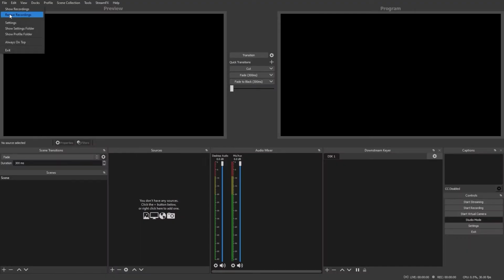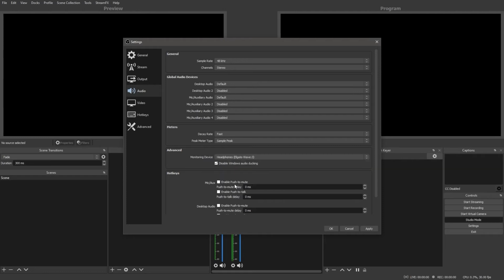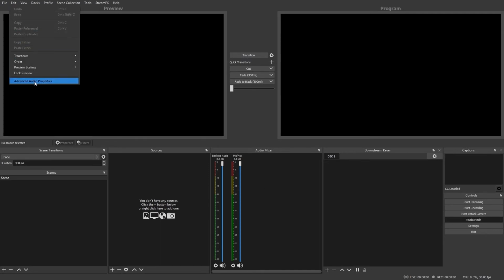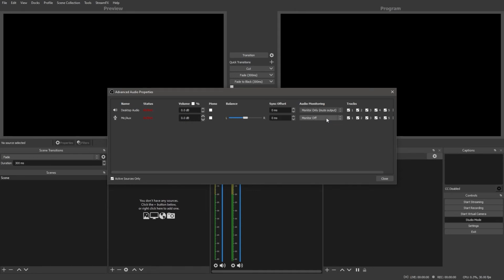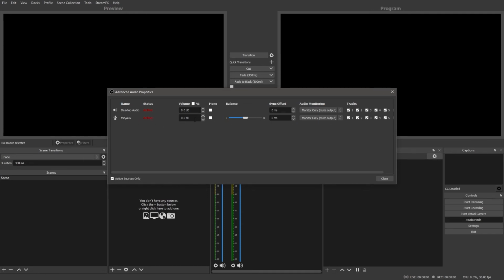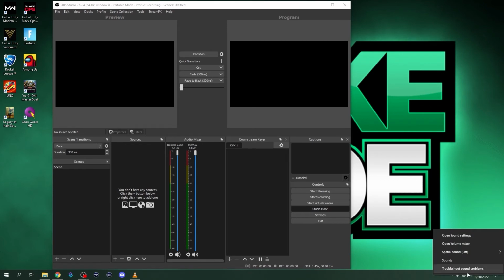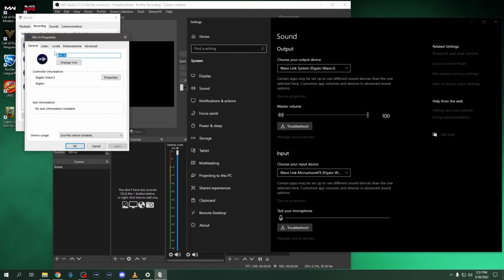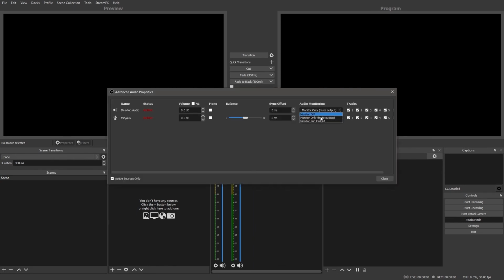How to Monitor Audio in OBS Studio | Ultimate OBS Studio Tutorial 2022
This lesson will cover setting up Audio Monitoring in OBS Studio.

This is my “Master Class” for OBS Studio. I’ve spent months researching, scripting, revising, shooting, and producing this course, and I’m quite proud of what it’s become. This should be a fantastic all-in-one reference guide with the software, with just minimal updates required for new features.

This course will primarily focus on the Windows version of OBS Studio. I have some minor points that reference differences with macOS and Linux setup, but I cannot currently go in-depth with those versions at this time.

This course will focus on showing you the basics of setting up and using OBS Studio, advanced configurations and techniques, tips for troubleshooting and getting the best performance, and some secret tricks to do cool stuff.

The course is divided into individual excerpt episodes focusing on specific topics. A full, longer course video will be available at the conclusion of the course.

BurkeMade is a channel dedicated to making technology more accessible for anyone via product reviews, tutorials, guides, how-to videos, and more!